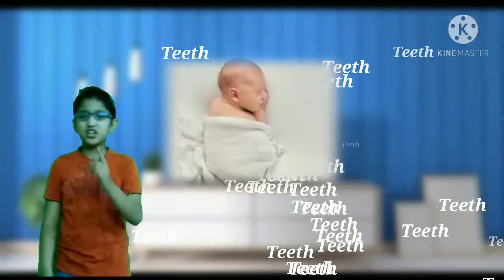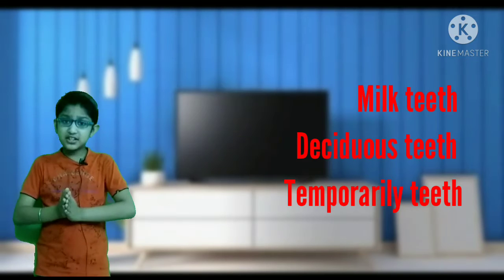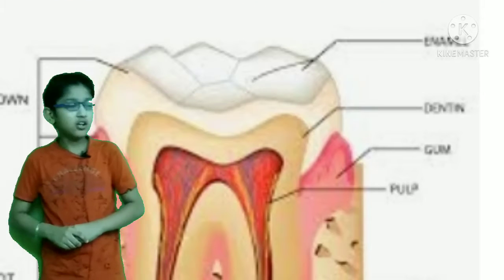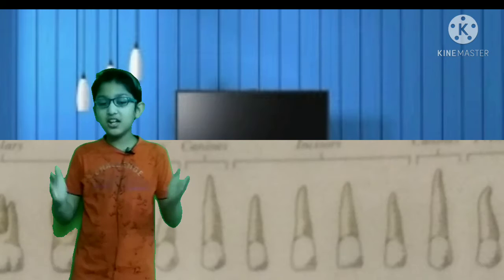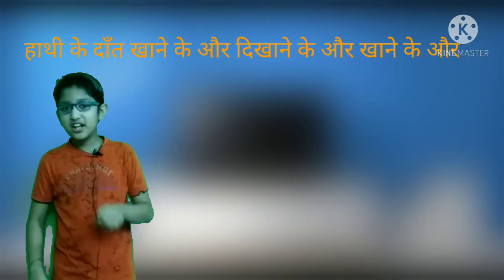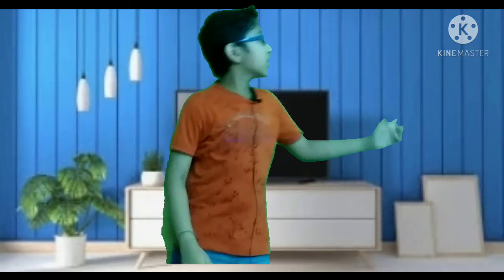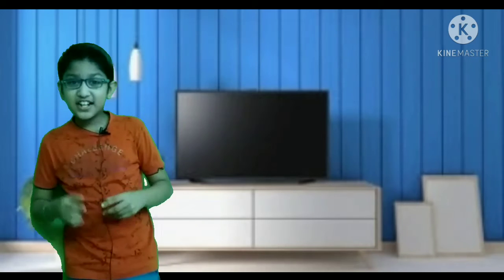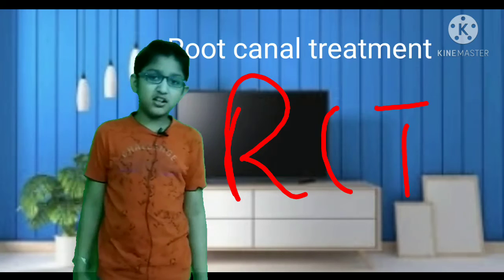How your Teeth work? ||Educational video by APNA OLYMPIAD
in today's video we will learn about teeth. How will how you teeth works.